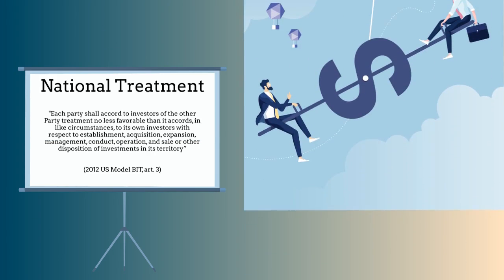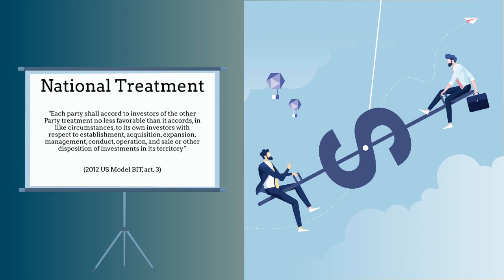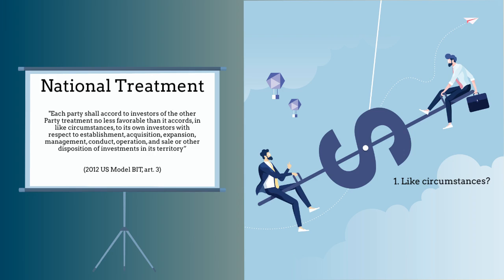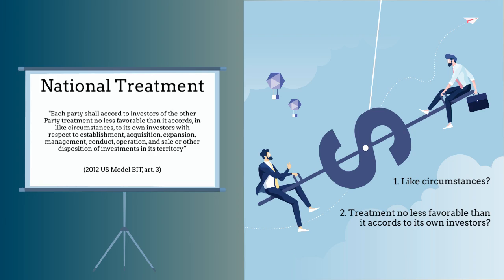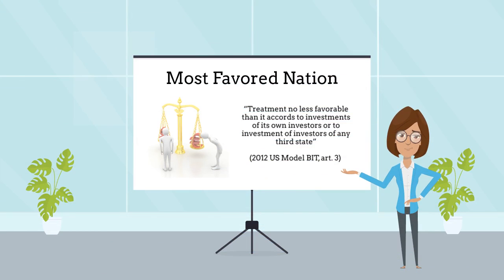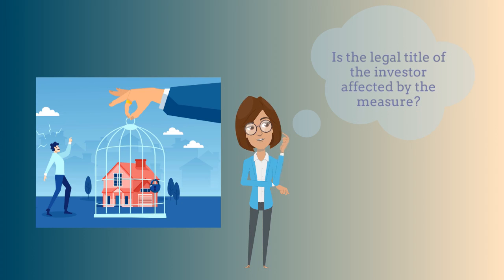Substantive standards of investment treaties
Briefly describes the key standards of protection -- national treatment, most favored nation, fair and equitable treatment, and expropriation -- under international investment agreements (IIAs).